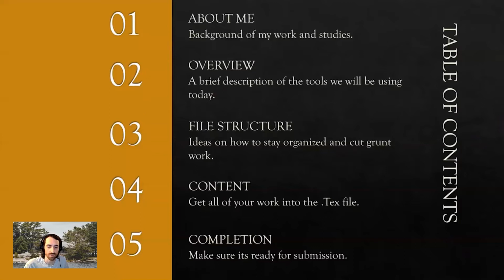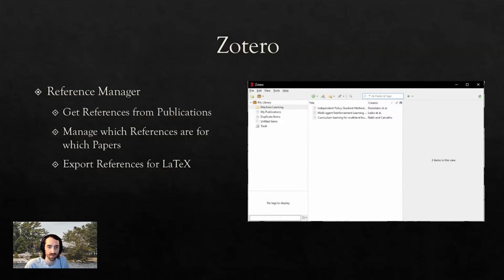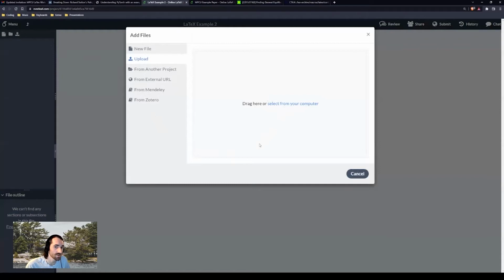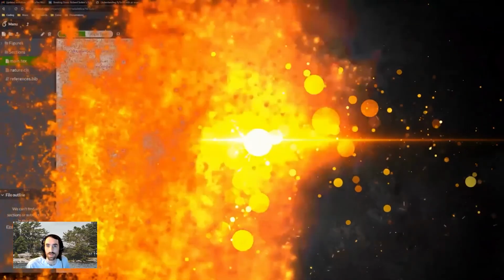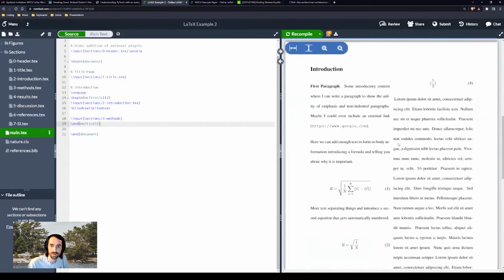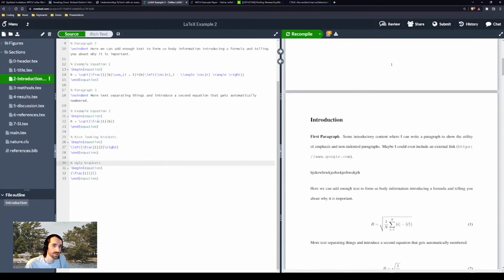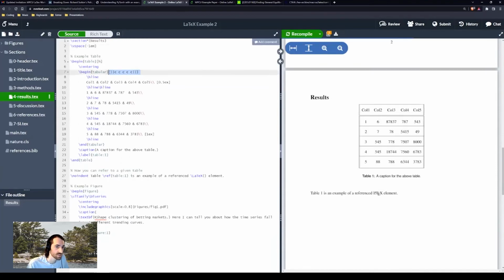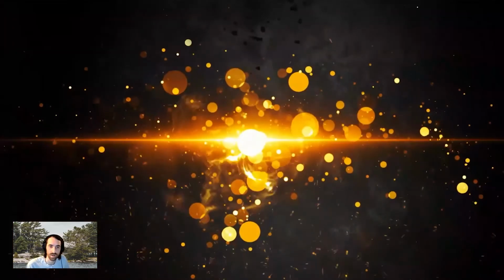LaTeX for Beginners Workshop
LaTeX for Beginners Tutorial

LaTeX
Workshop
Tutorial
Overleaf
Discussion